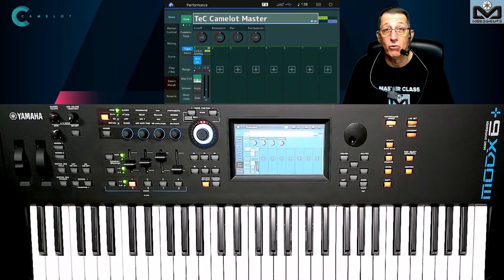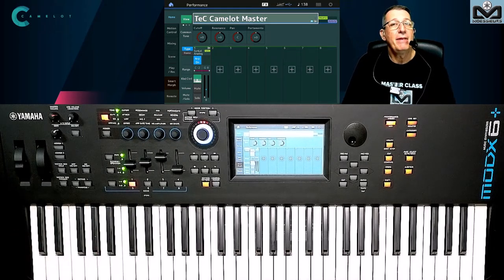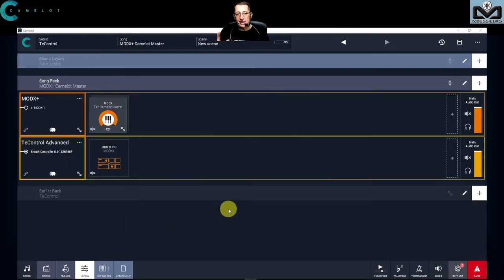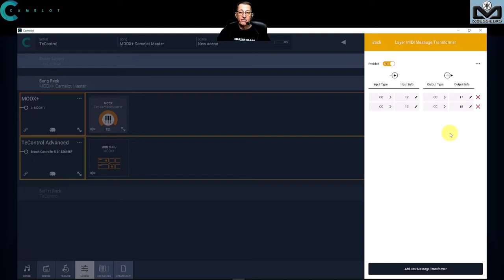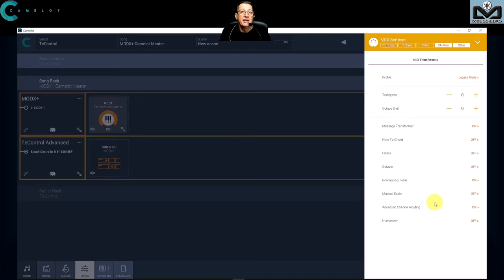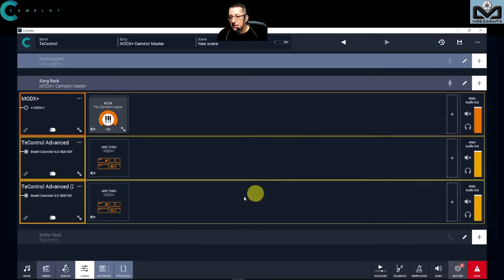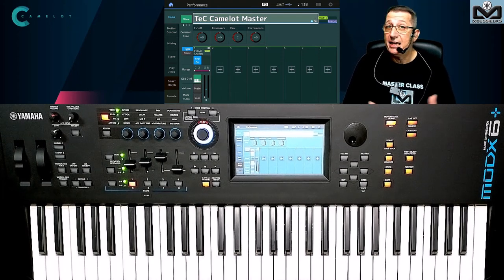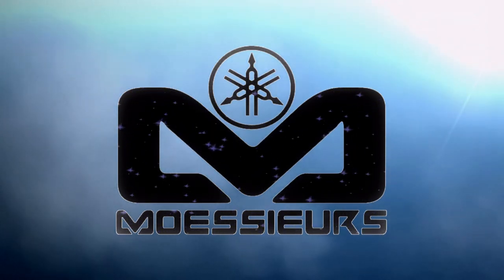Manage all TeControl settings inside Camelot Pro (English with subtitles)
Tag your comments to @Moessieurs

📌 In this video I present to you how you can manage all Tecontrol settings inside Camelot Pro, as example with a MODX+, you can do the same thing with a MODX or Montage and any other synth or stage keyboard on any brand and model.

📌 This video is in English with subtitle fully edited for a better translation, activate them.

🔷 Enable automatic subtitles translation for English or other language, how to done it : check this Moessieurs blog article

♥️ MORE DETAILS ABOUT MOESSIEURS AND THE YAMAHA MODX+ here

♥️ Moessieurs, member of the International Yamaha Tech Talk Live Team, works in partnership with Yamaha Europe & France and offers its Master Class services for all Yamaha synthesizer and stage keyboard users who live inside European Union as well as for Camelot Pro and John Melas Softwares users.

📌 Use the full potential of your Yamaha YC or CP, Montage or MODX and MODX+, John Melas Tools now, reserve your spot for your Moessieurs Master Class now: .

💻 You can request an appointment on the Moessieurs Facebook page

📌 Camelot Pro One to One sessions are available for all users around the world.

You can also answer to the midi/audio questionnaire that will help me to feel your knowledge and i will come back to you

Tag your comments to Moessieurs: @Moessieurs